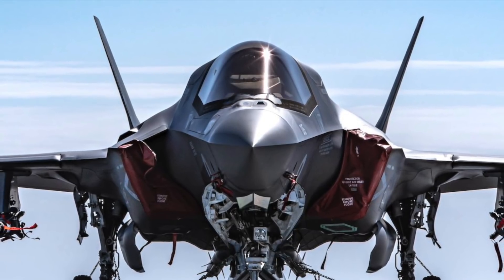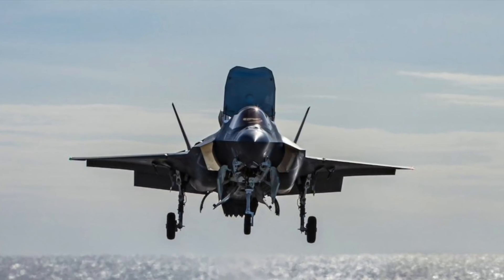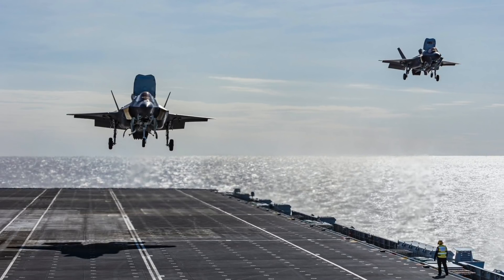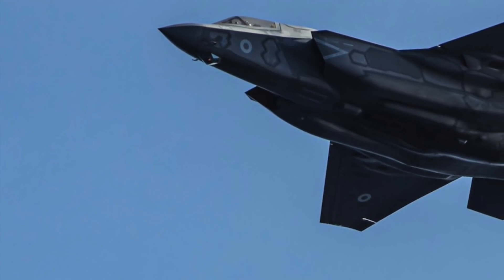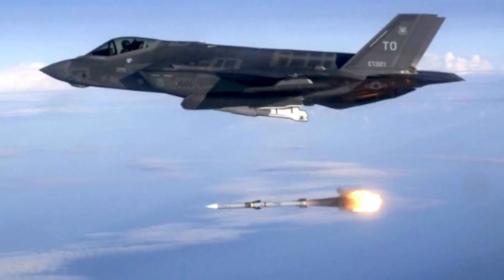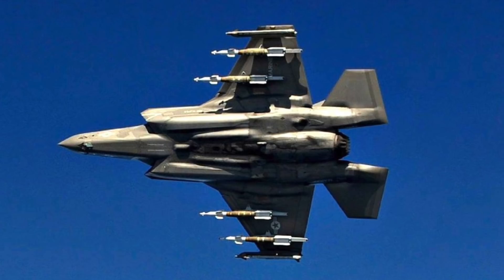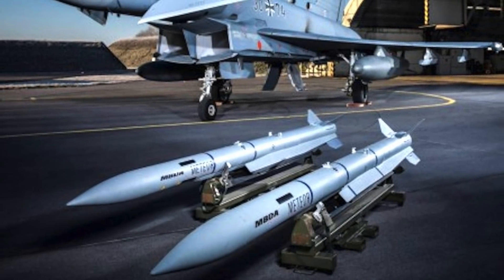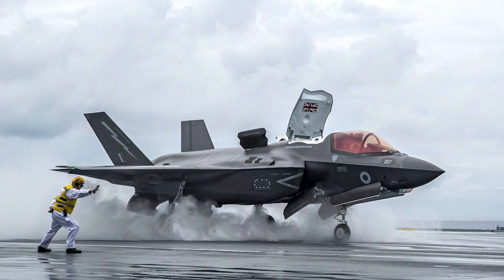F35B DEPLOYED IN BEAST MODE IN HMS QUEEN ELIZABETH !! | DEFENSE UPDATES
F-35 Lightning II is known for its stealthy profile.
But there is another side to it in which it can pack more weapons and is popularly known as Beast Mode.
In this mode, the F-35 can carry up to 4 times payload when compared to its normal mode.
This mode makes the F 35 a completely different adversary to deal with for a rival and could be used in certain scenarios.
Beast Mode adds a lot of tactical flexibility to the nations which are deploying the F 35s

In this video Defense Updates analyzes the deployment of F35 in Beast Mode in HMS Queen Elizabeth Aircraft carrier.

BACKGROUND MUSIC

IMAGES USED